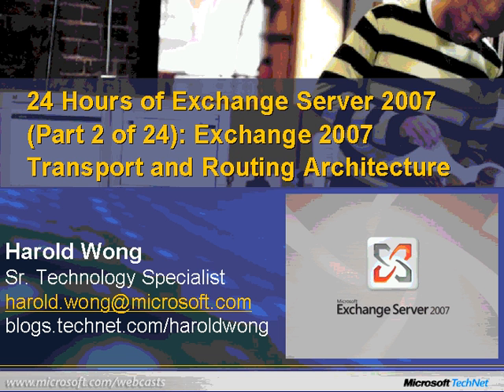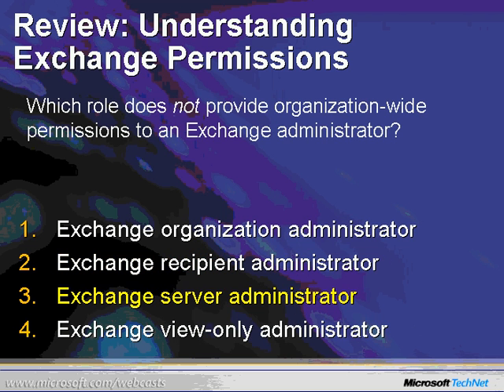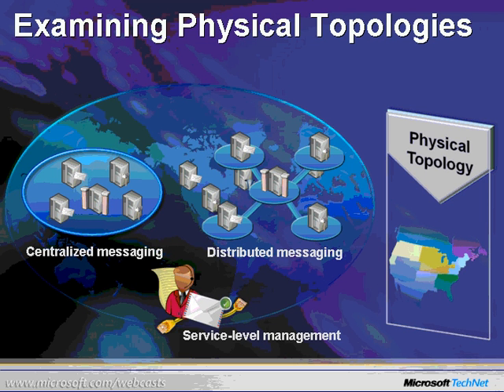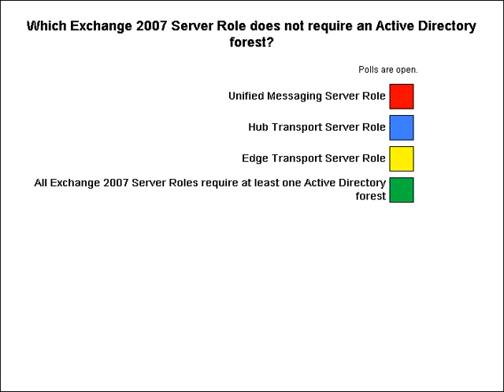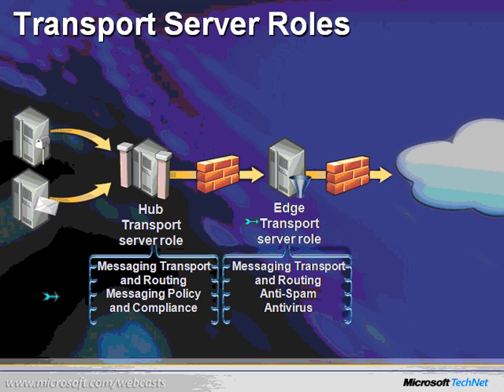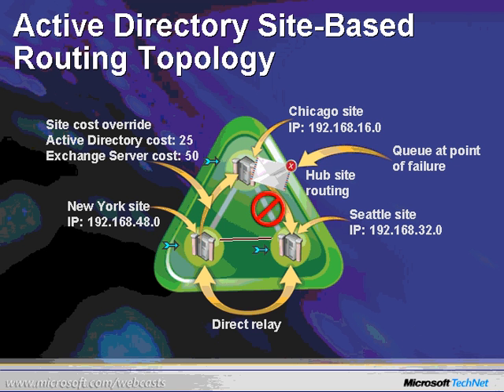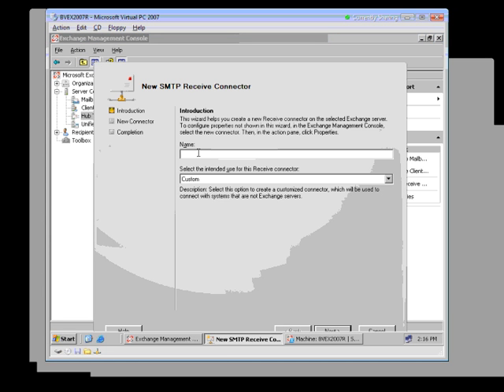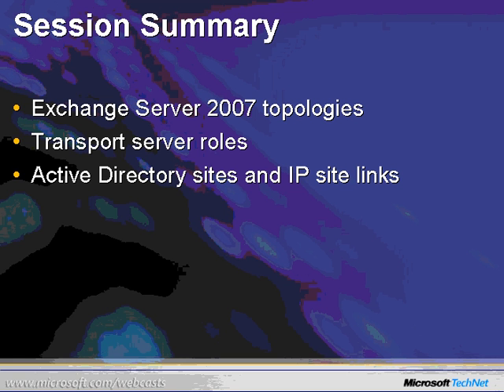Hour 02 Exchange server transport and routing architecture